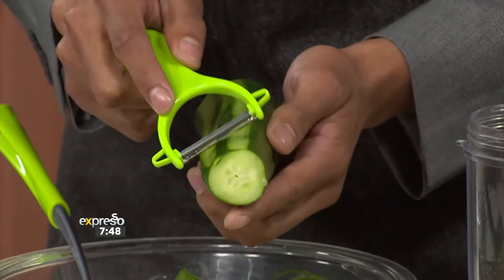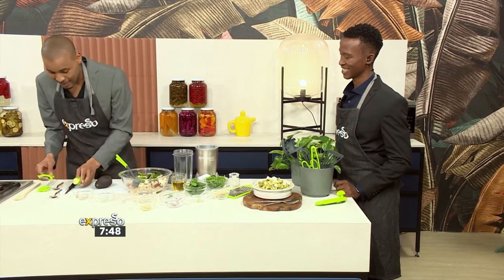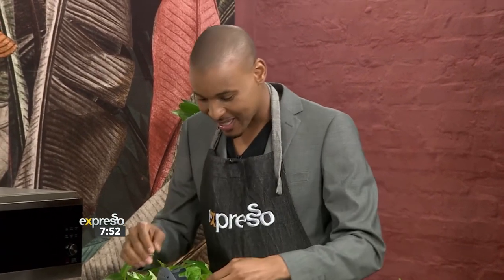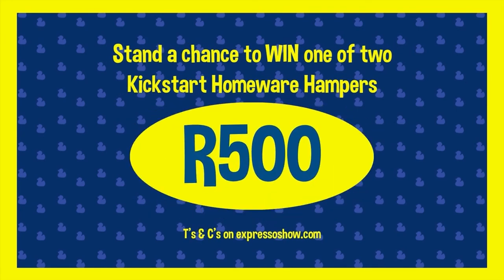Creating a pasta salad using CRAZY Kickstart kitchen utensils!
The Crazy Store is thrilled to launch its Kickstart kitchen range, with items curated for those officially starting out.

From knives, forks and jugs, through to kitchen essentials like spatulas, scissors and serving spoons; The Crazy Store has thought of everything you may need! Available in bang on-trend colours: green, grey, and white;  tie into the latest kitchen décor trends. There’s even an extensive range of baking sheets, muffin trays and cake tins in different shapes for those who love to bake and create meals, memories and flavours in the kitchen. Watch as the Expresso presenters showcase the new Kickstart range and cook up a delicious meal in their kitchen.